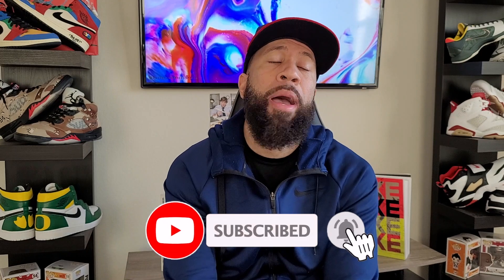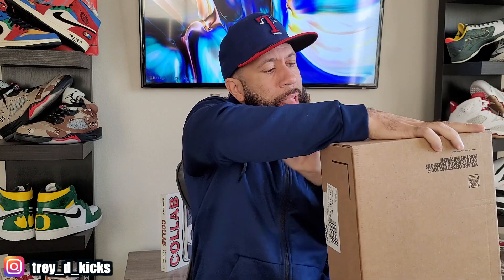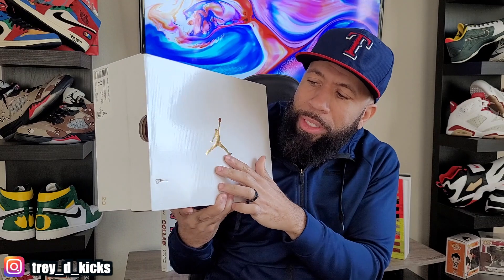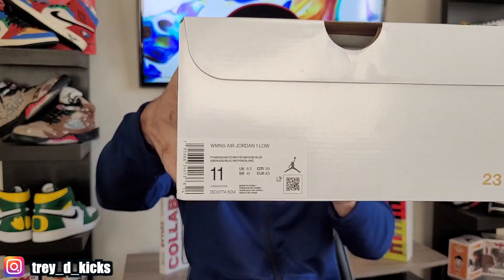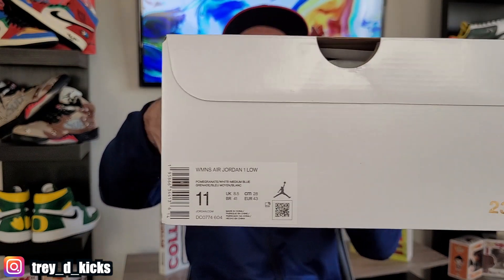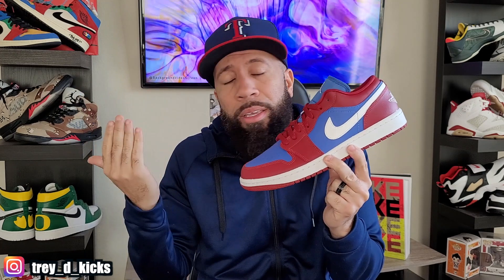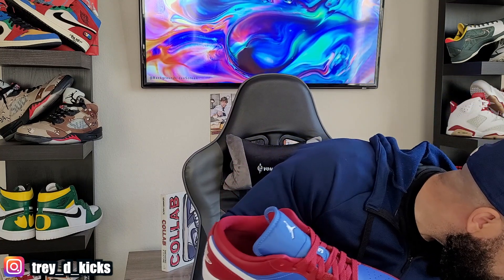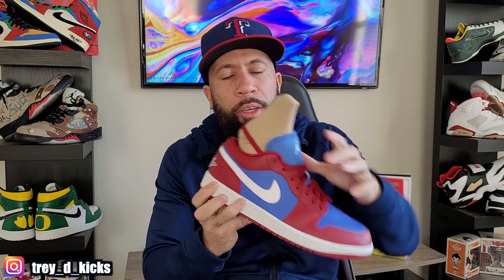Jordan 1 Low Pomegranate Unboxing and In Hand Review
This is my 2nd W off a new accounts off an OLD phone like real old. Cant believe I hit on these. These are clean but they got to go these are for women but you have to let me know what you think. LETS GOOOOO! I appreciate everyone for supporting ya boy on this channel and on IG. Blessing to all of you all.

Use the code: TREYDHEMI
To Get $75.00 off your purchase of $599 or more

Where I got the stickers from